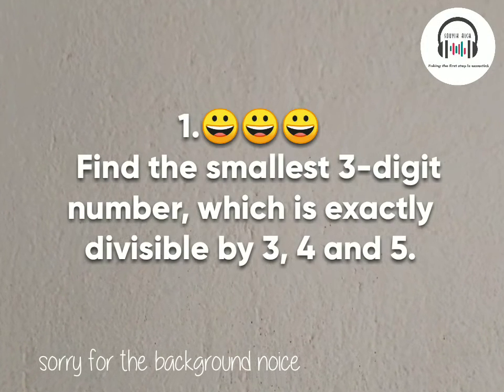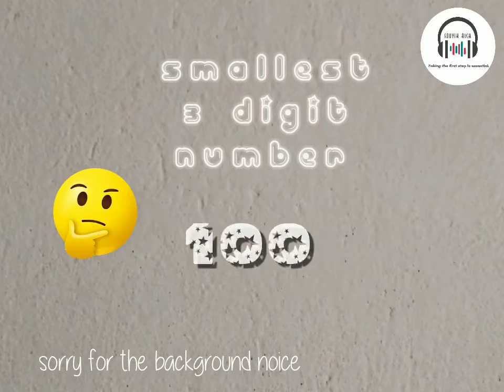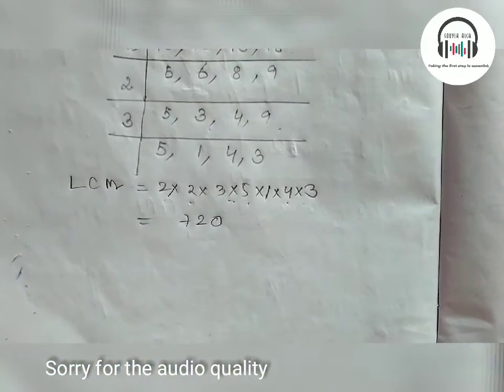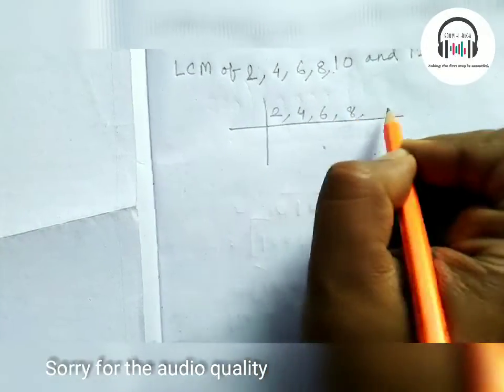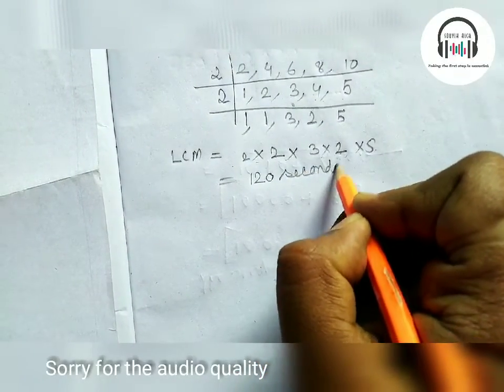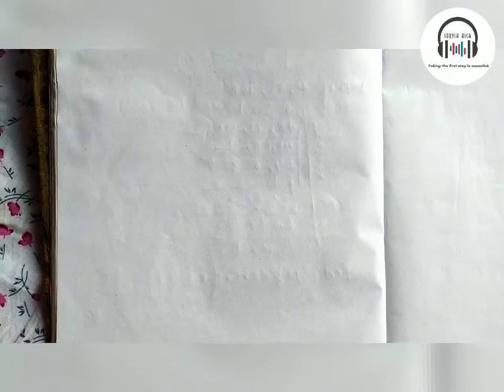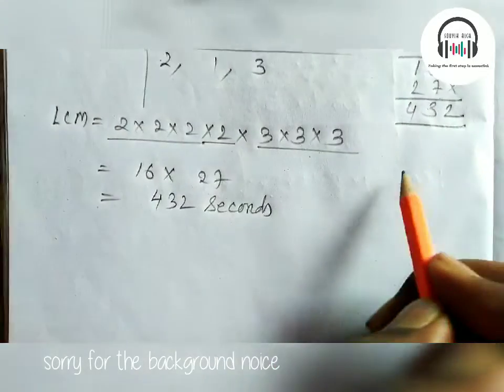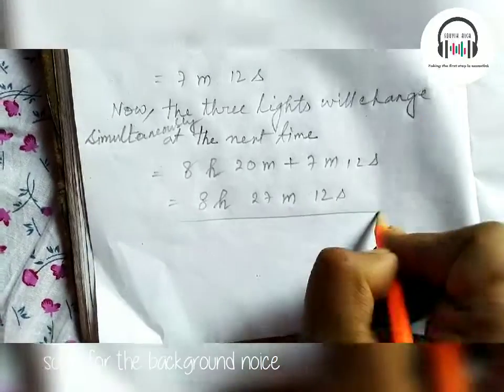4 most repeated problem sums | LCM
Here I have shared the process of solving the 4 most repeated problem sums of LCM.